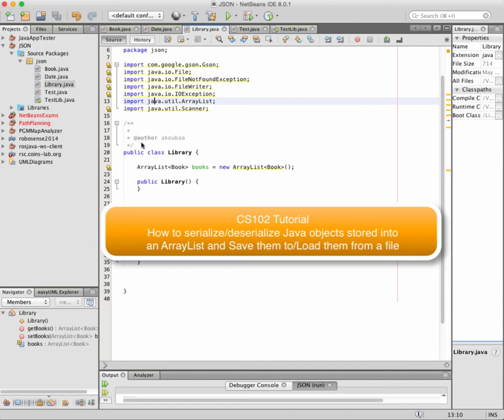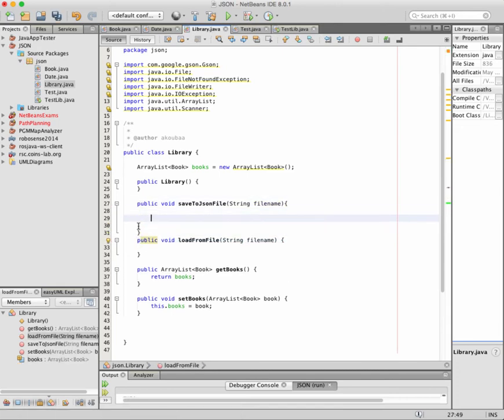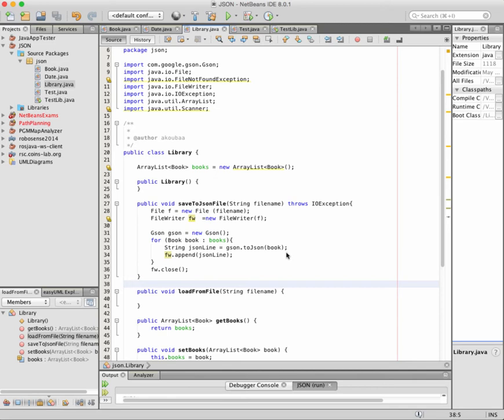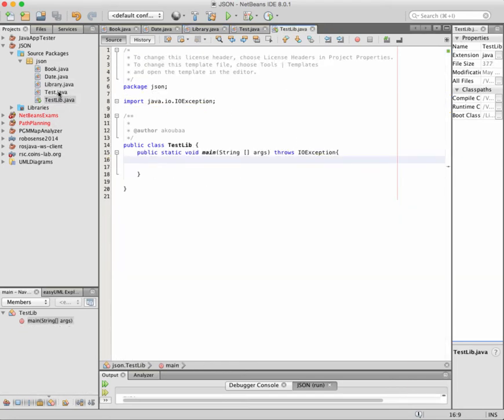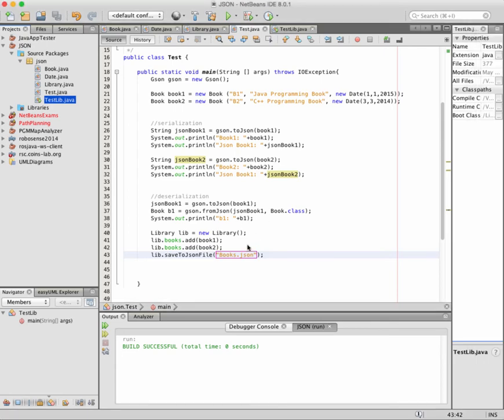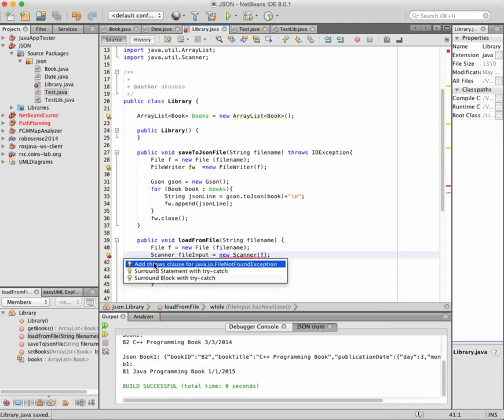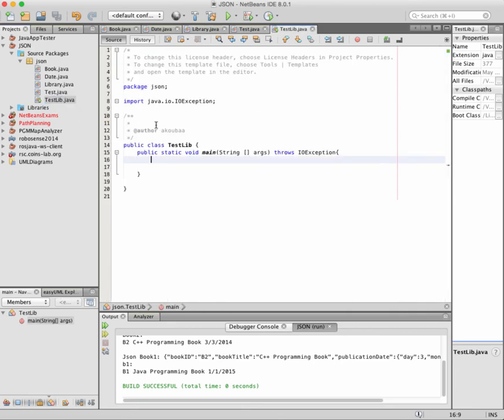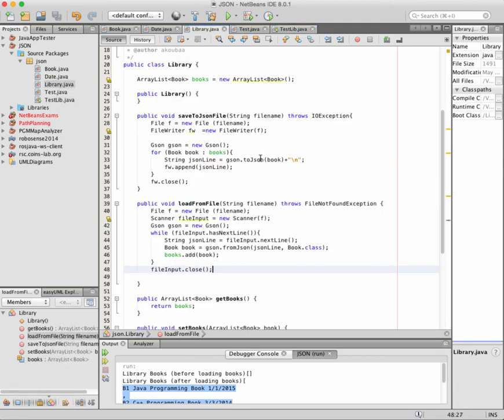[CS102 Tutorials] Part 2: How to convert a Java Class to JSON String using Gson Library (Part 2)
How to convert a Java Class to JSON String using Gson Library
Authors: Anis Koubaa
Prince Sultan University
Course: Java Programming II (CS102)